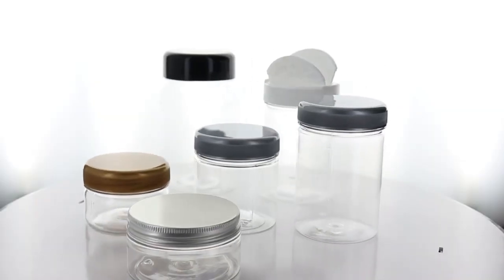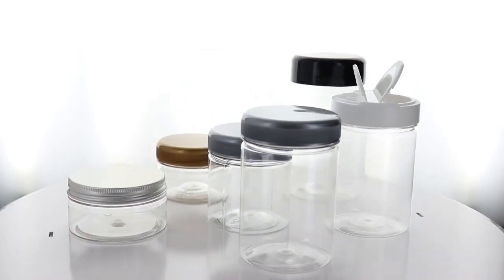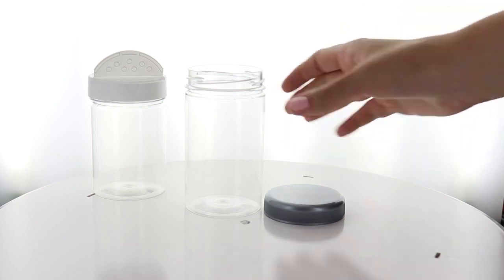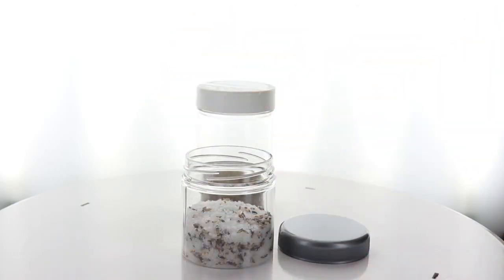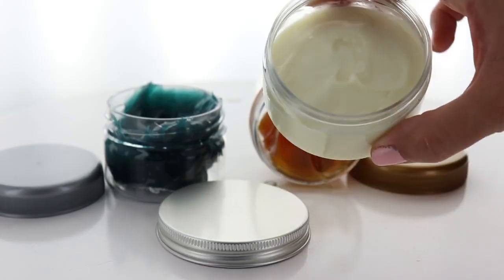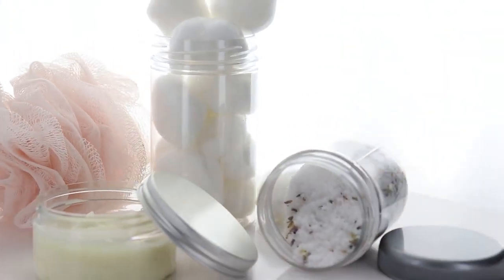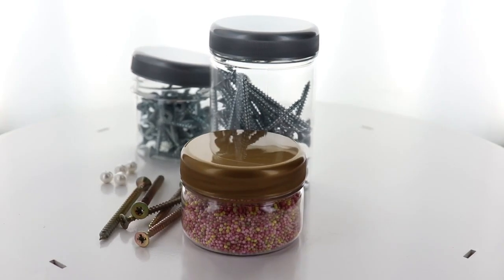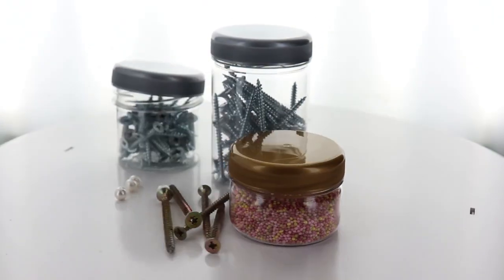Wide Mouth Jars - Good to know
Useful information on wide mouth jars. How to use them?